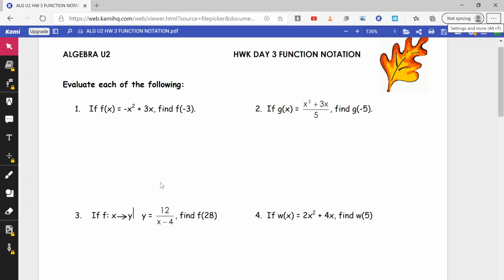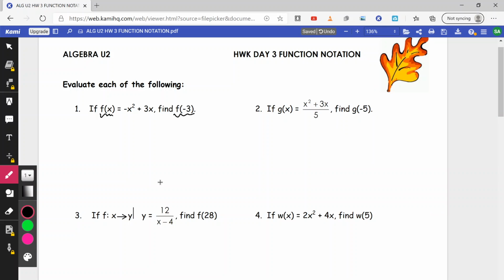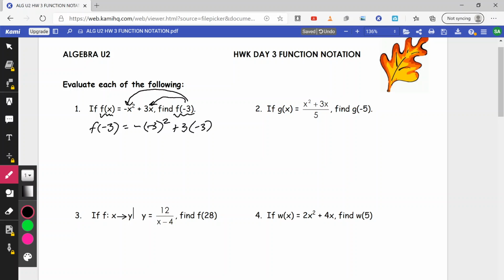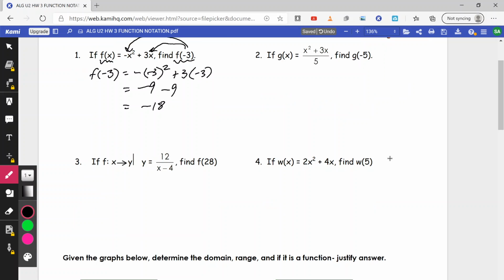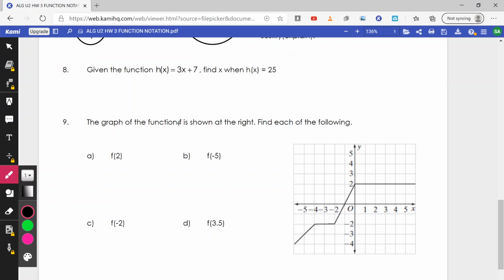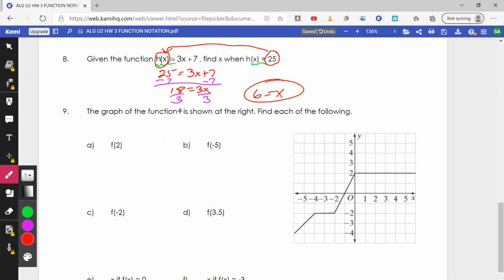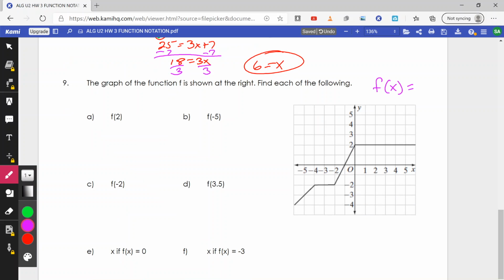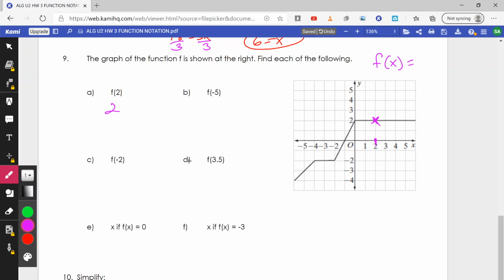U2D3 HW Function Notaiton